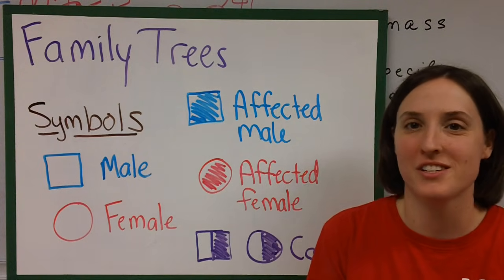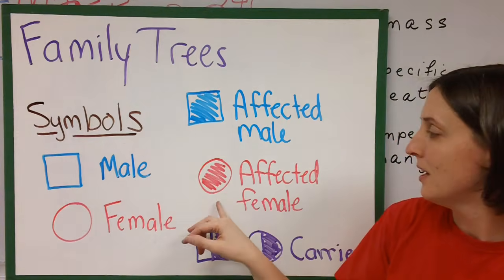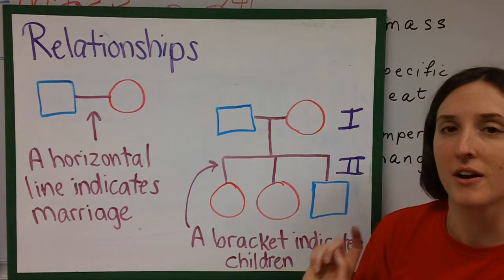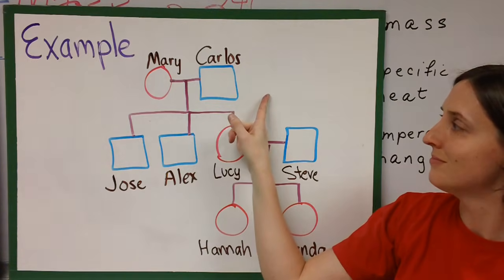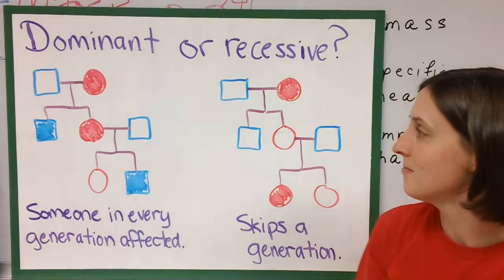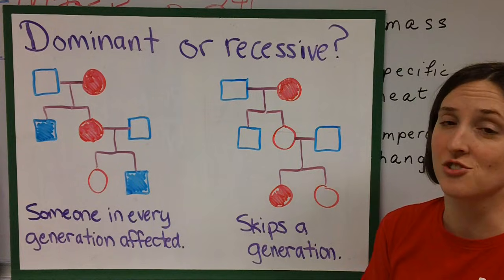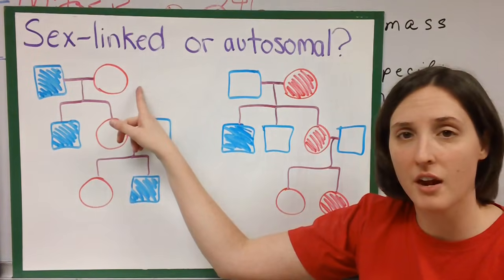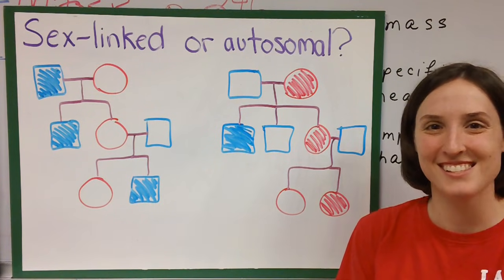Pedigree Charts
A simple description of how to create a pedigree chart in genetics.